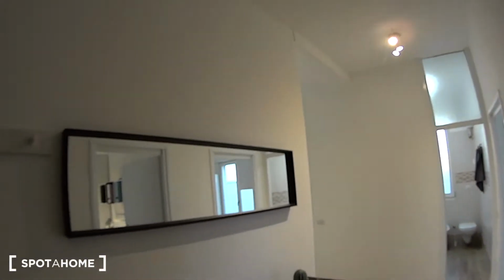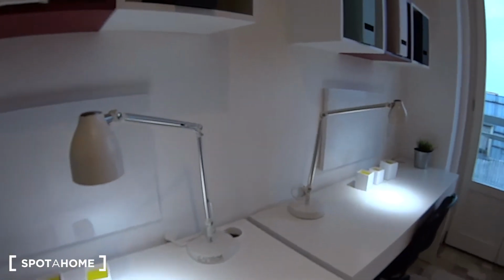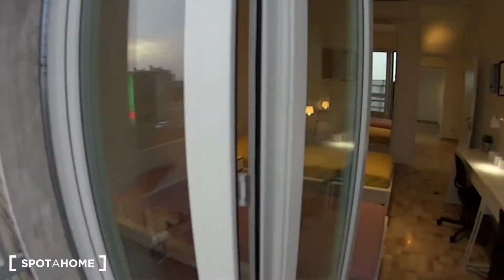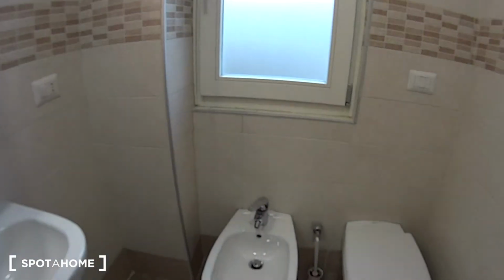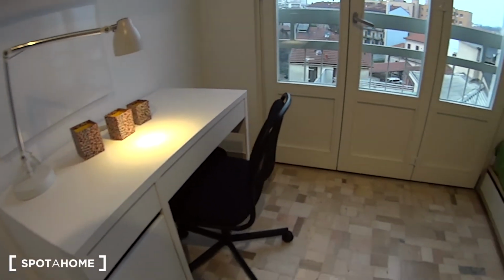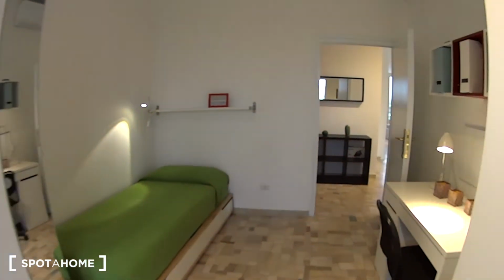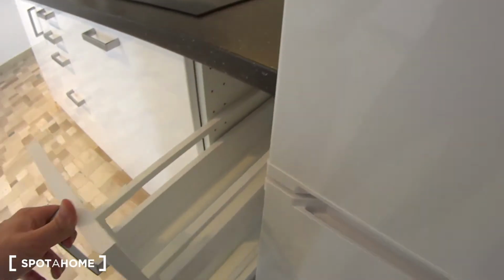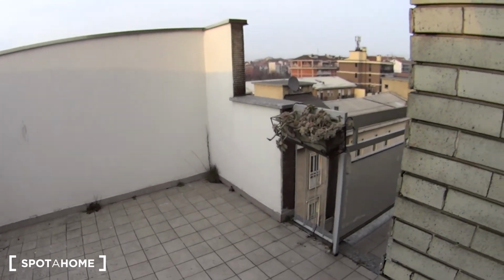Beds for rent in spacious apartment with 2 bedrooms in Gallaratese, near... - Spotahome (ref 407895)